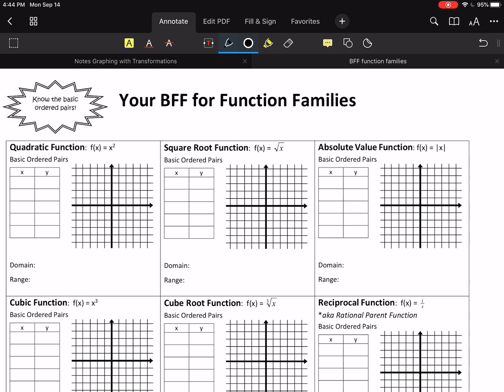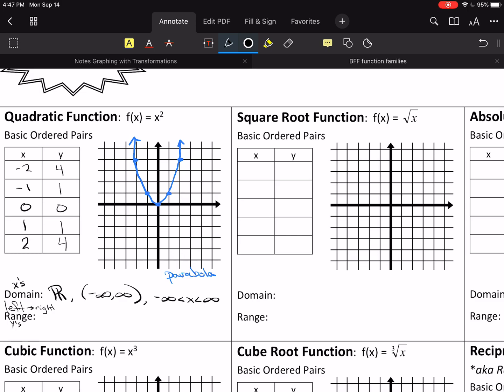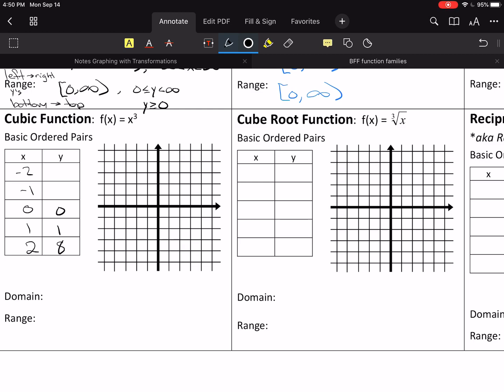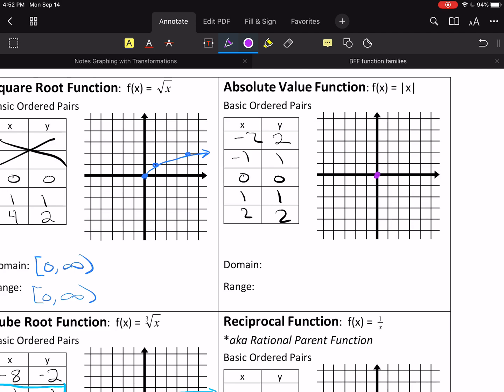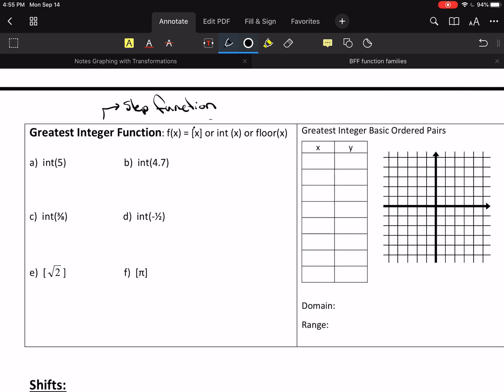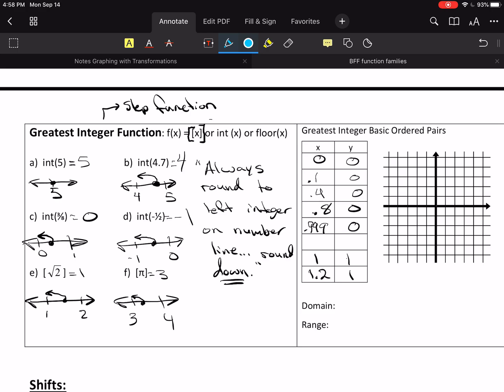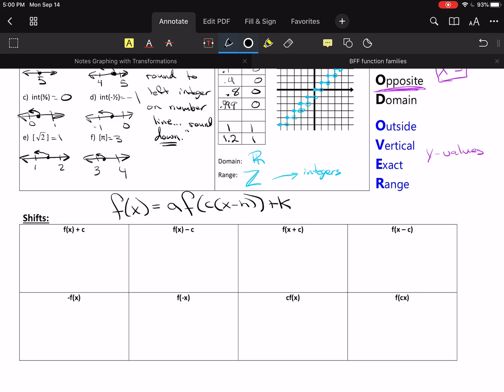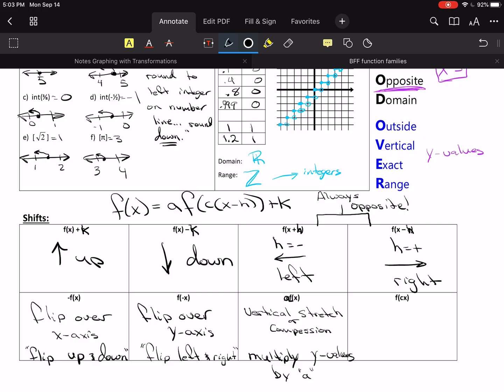Parent Functions and General Transformations